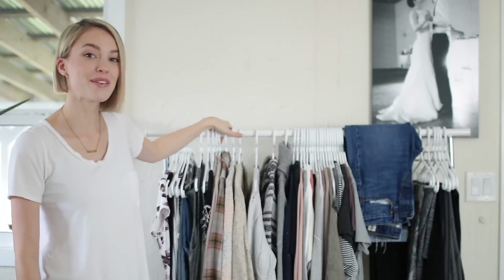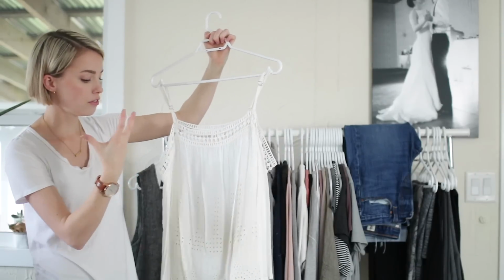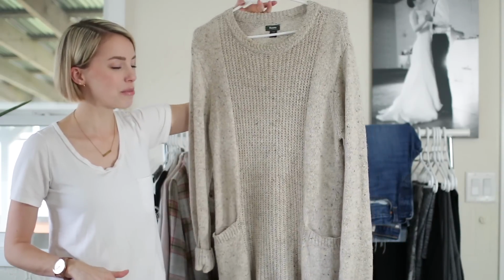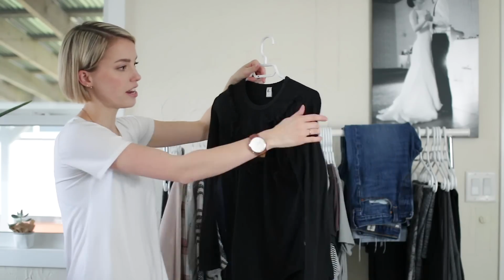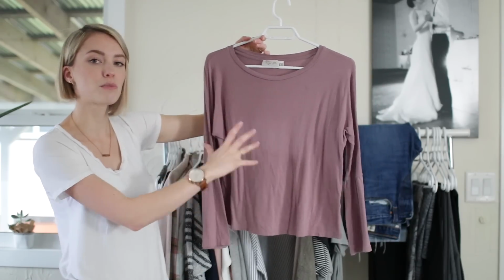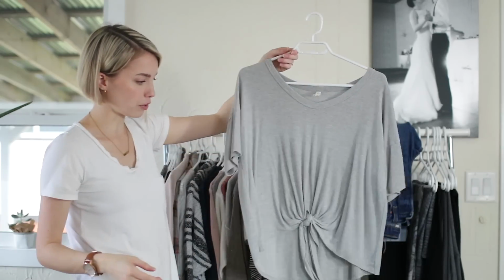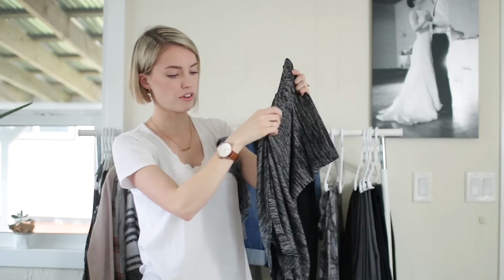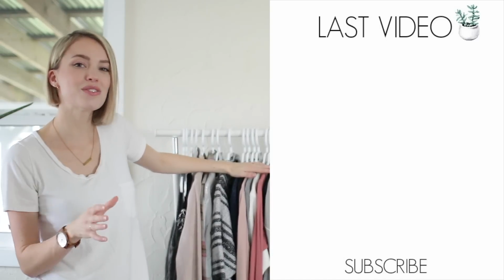Entire Wardrobe DECLUTTER | MINIMALISM | Capsule Edition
Camera: Canon Rebel T3i
Lens: Sigma 1.4 mm
Editing Software: Final Cut Pro X
Thumbnail Editing: Pic Monkey